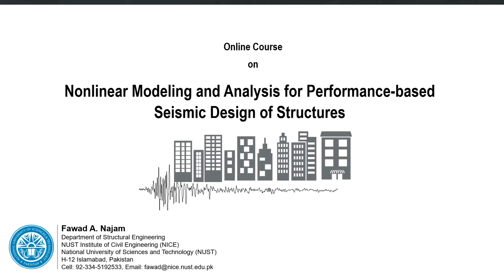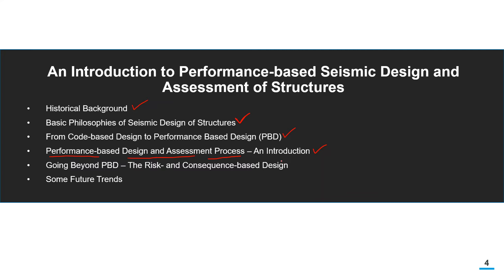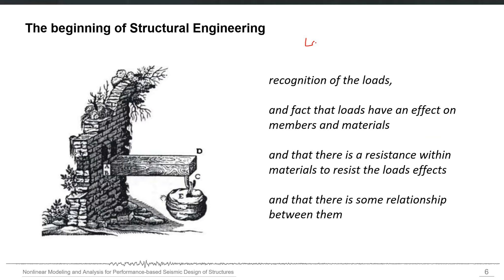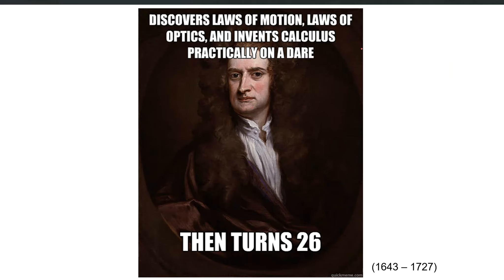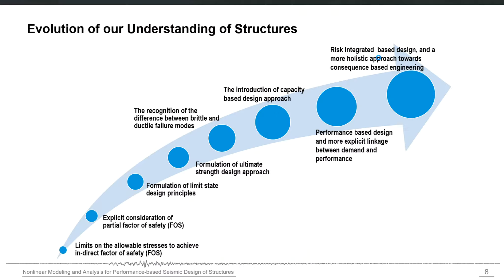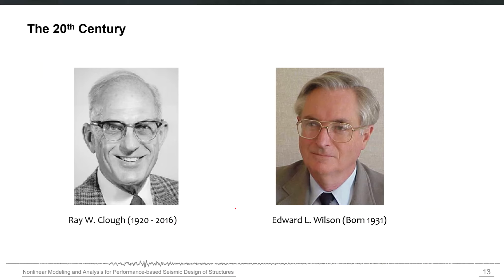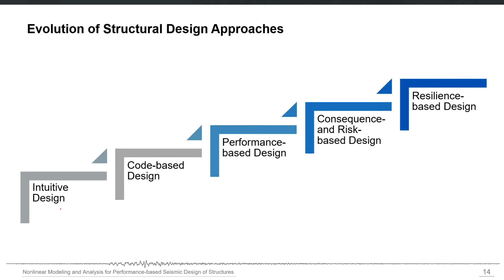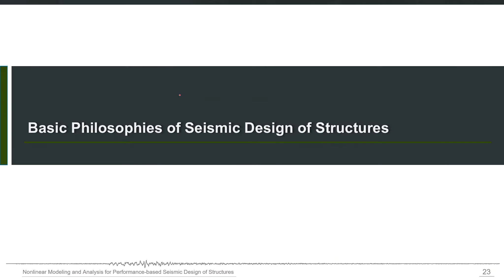2 - Performance-based Seismic Design and Assessment of Structures - Historical Background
2 - Performance-based Seismic Design and Assessment of Structures - Historical Background